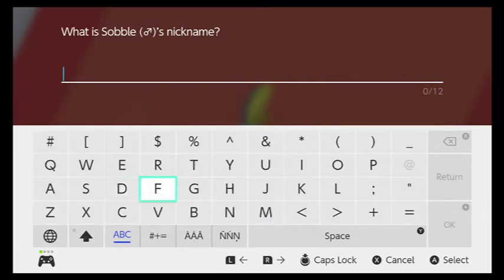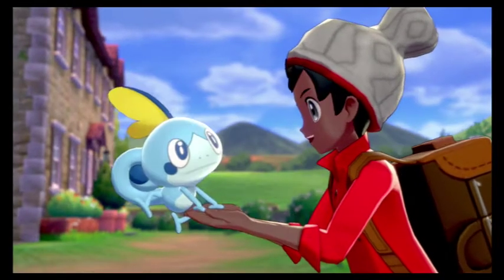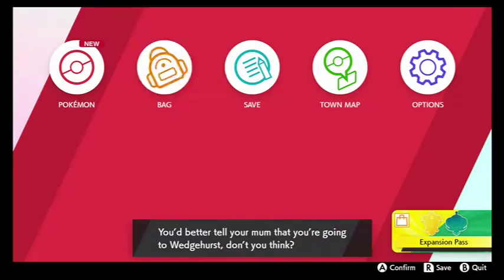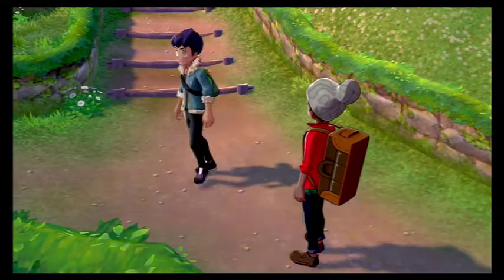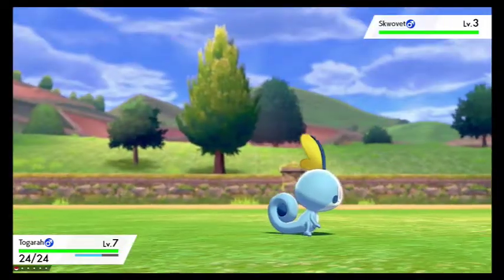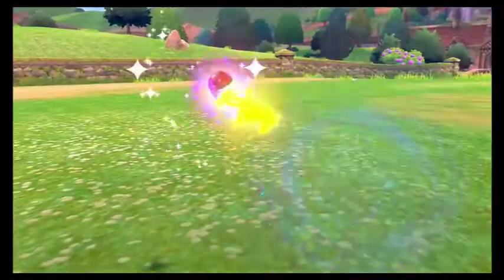New Beginnings! (Pokemon Sword Nuzlocke 2: Part 1)